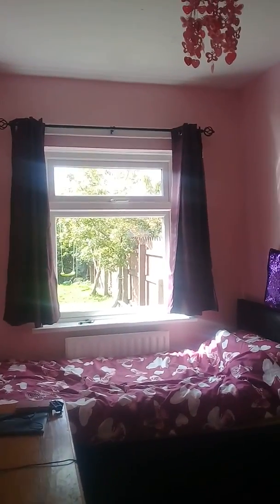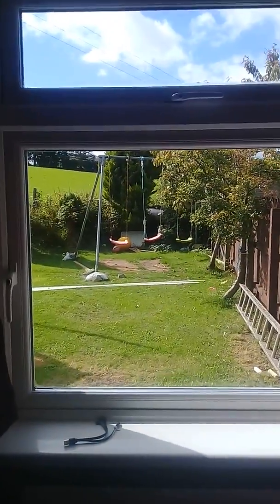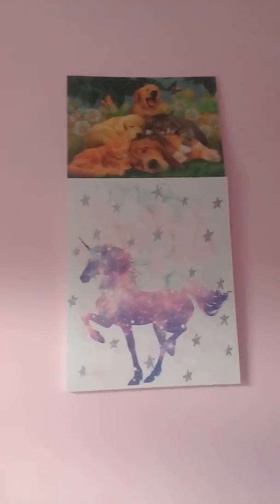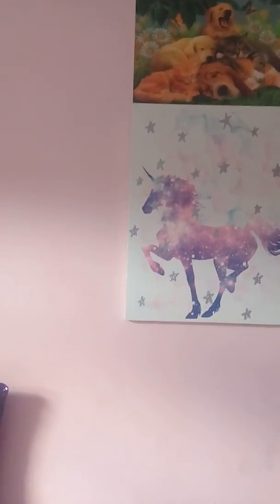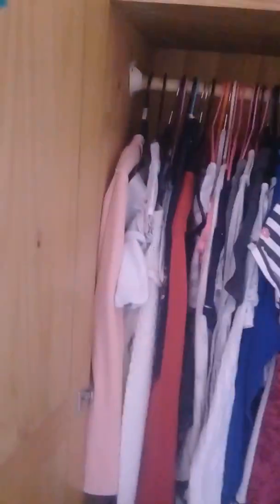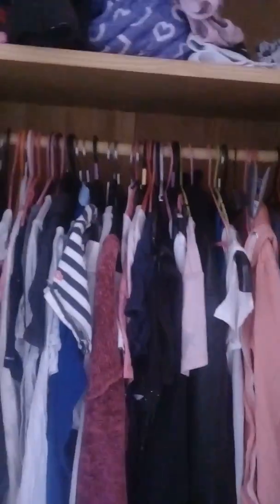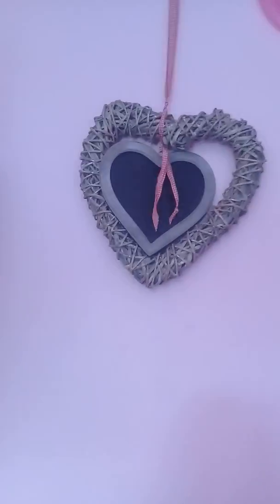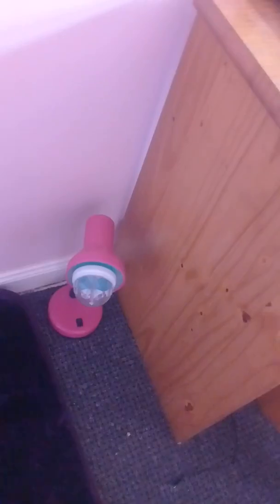Room tour (100 sub special+1)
I hope you enjoy this room tour video. Sorry its late.